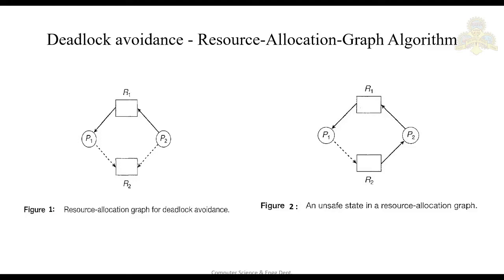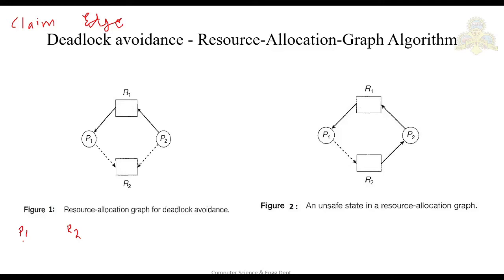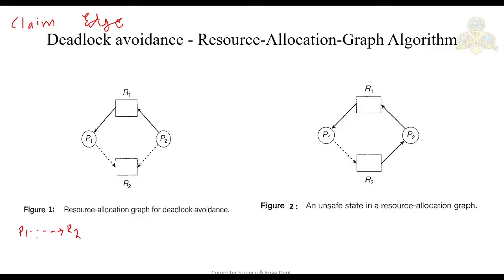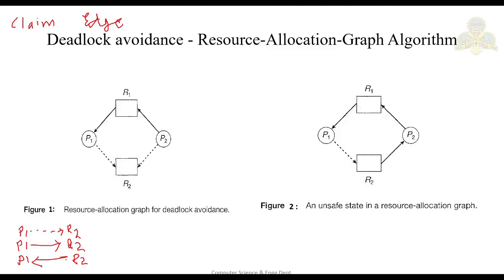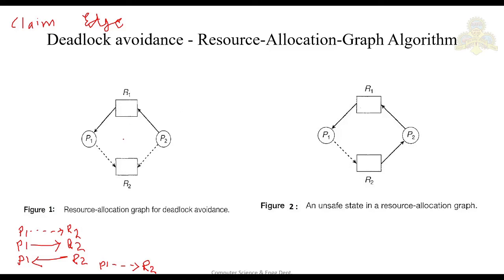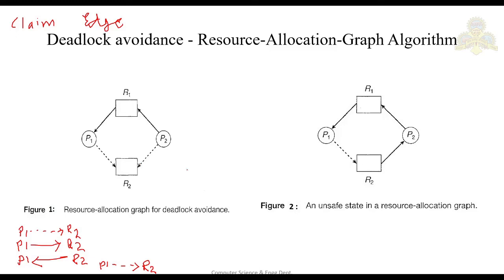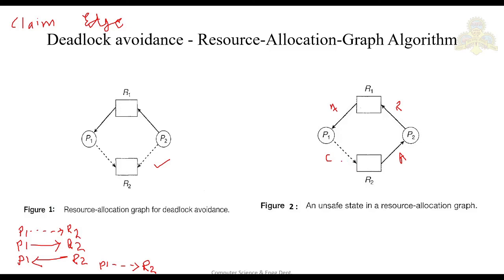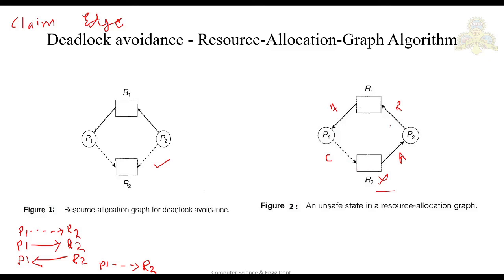Chapter3 - Video6 | Operating System | Diploma | 15CS43T | Synchronization and Deadlock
Topics Covered / Contents:
Methods to handle deadlocks
Deadlock Avoidance - Resource allocation graph algorithm